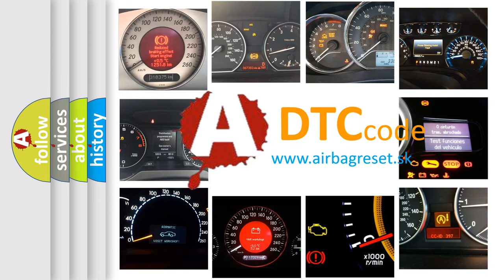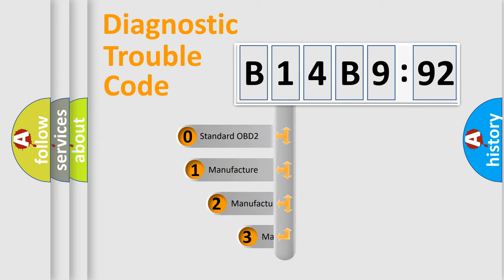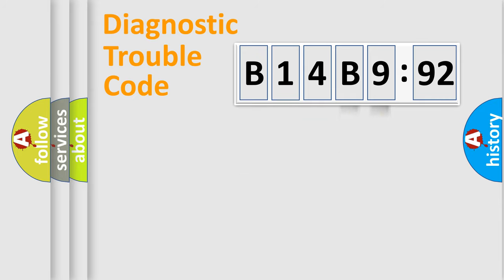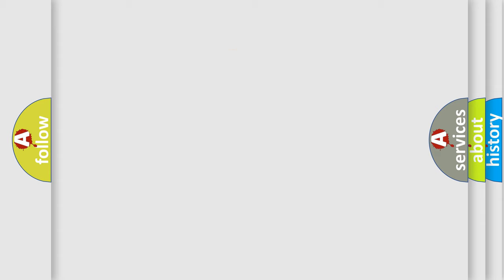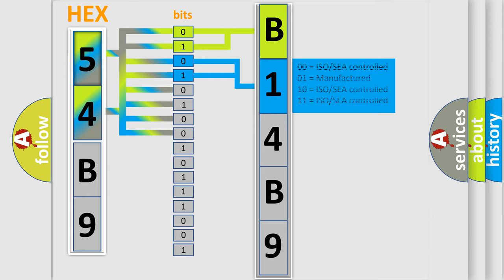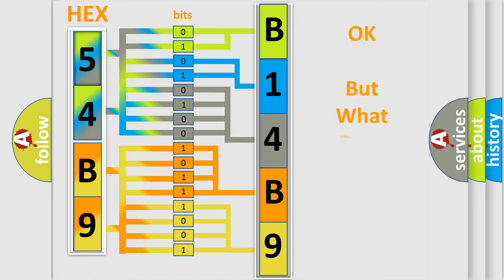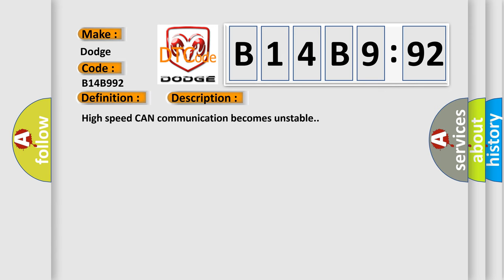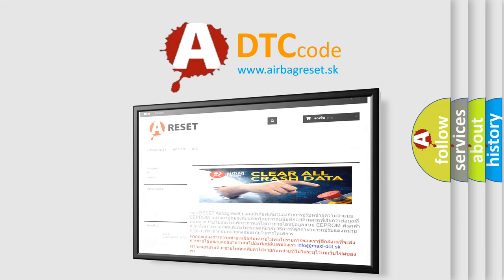DTC Dodge B14B9-92 Short Explanation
Contents:
0:21 Basic DTC analysis according to OBD2 protocol standard.
1:48 Insight into programming
2:58 A diagnostically understandable description of the Diagnostic Trouble Code
3:05 Basic error definition

Make:
Dodge
Code:
B14B9 92
Definition:
CAN-HS Counter Abnormal
Description:
High speed CAN communication becomes unstable.
Cause:
Bad wiring harnessOpen or short circuitPoor connector terminal on the ECMDefective yaw rate sensorDefective ECM
Failure Type: